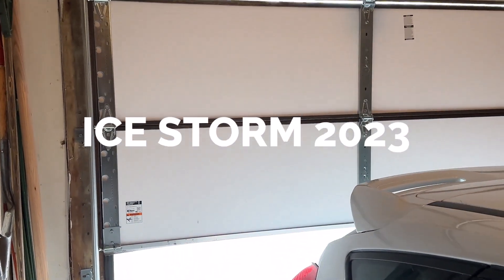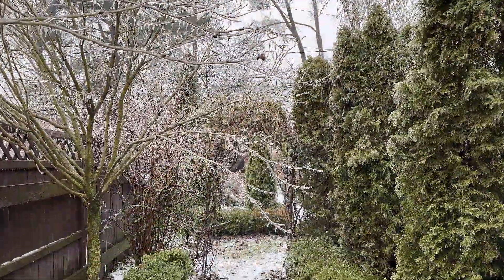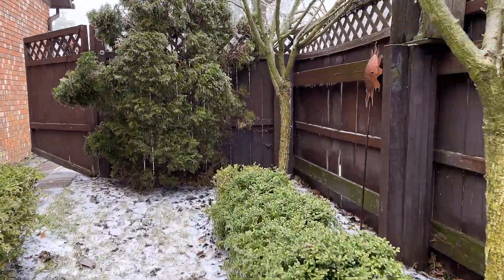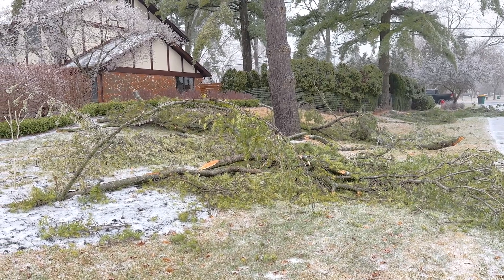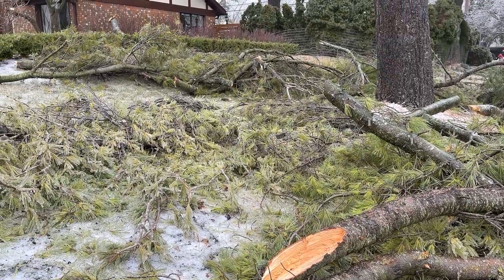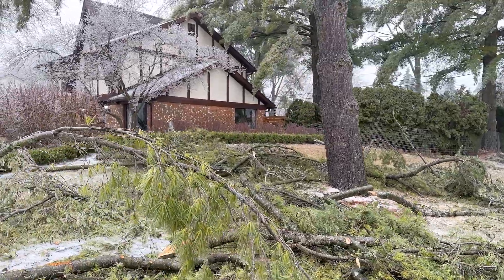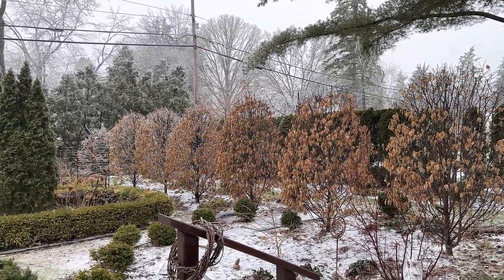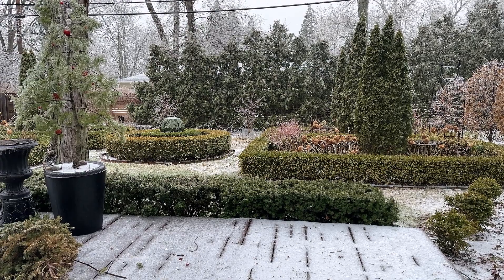Ice Storm Mayhem - The Worst Landscape Tree Ever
We got hit by an ice storm yesterday. I thought I'd take you along to see the mayhem that ensued.

I'm also sharing the worst landscape tree you can plant in a cold climate.  Don't make this mistake!